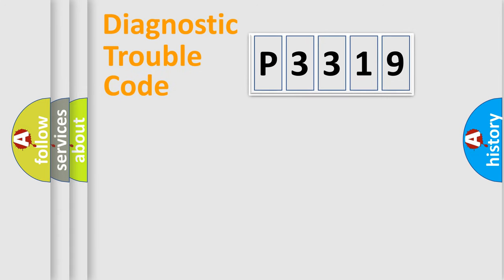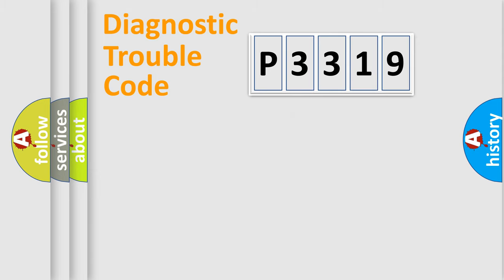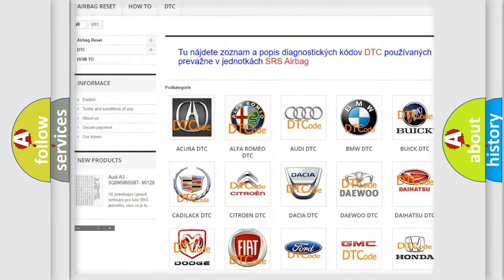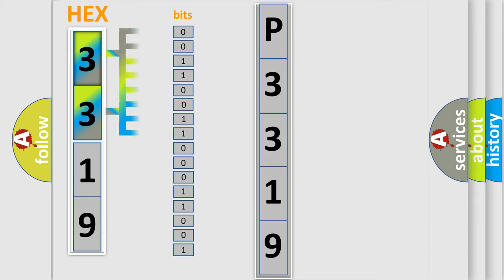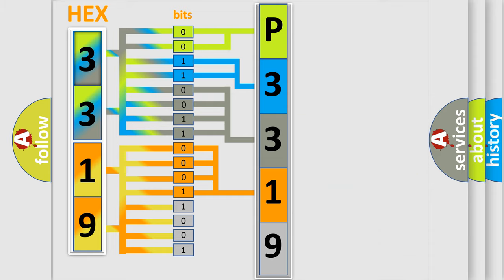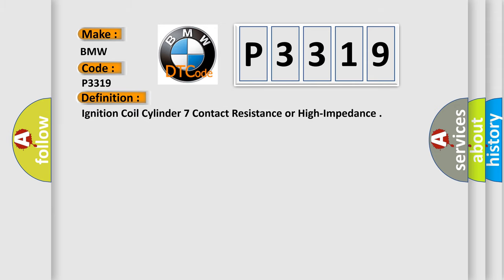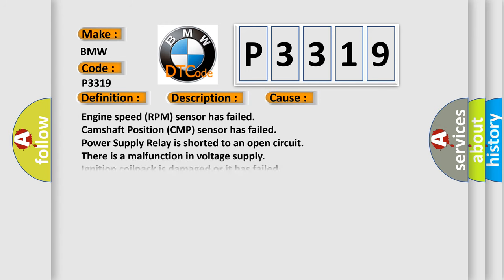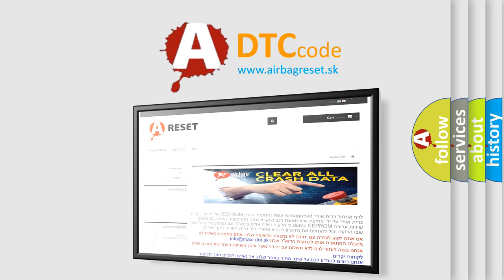DTC BMW P3319 Short Explanation